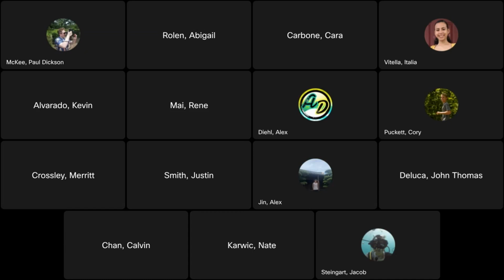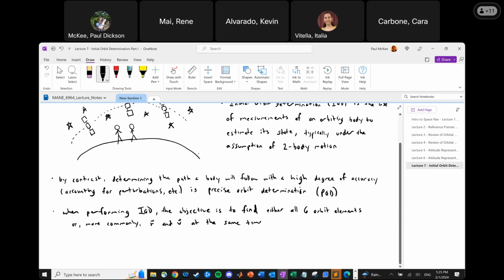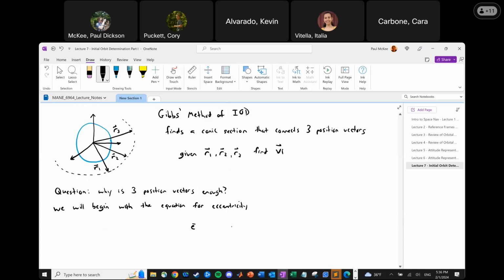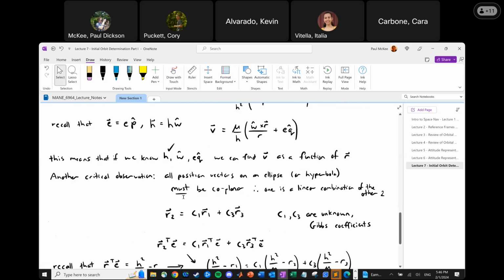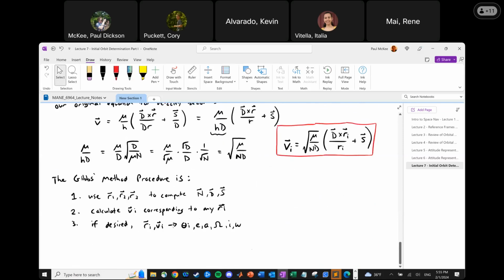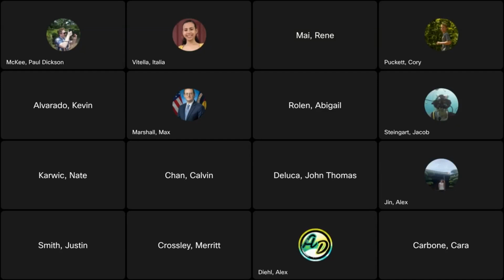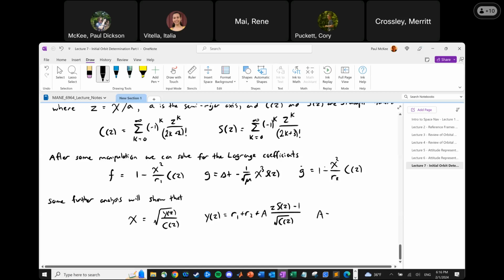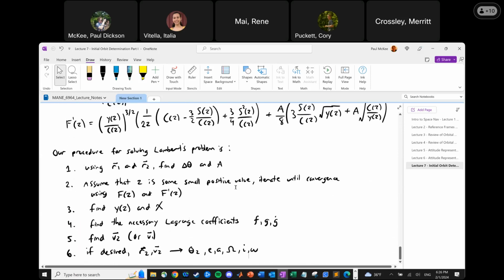Intro to Space Nav Lecture 7 - Initial Orbit Determination Part I